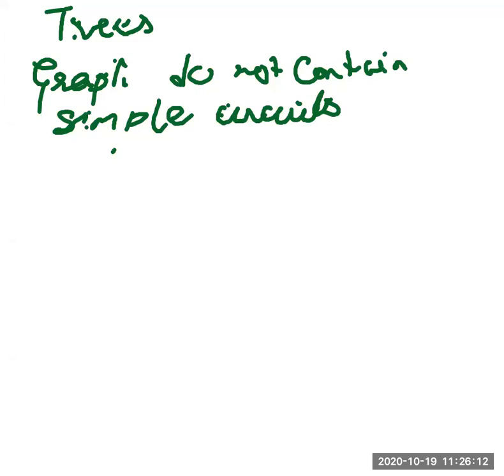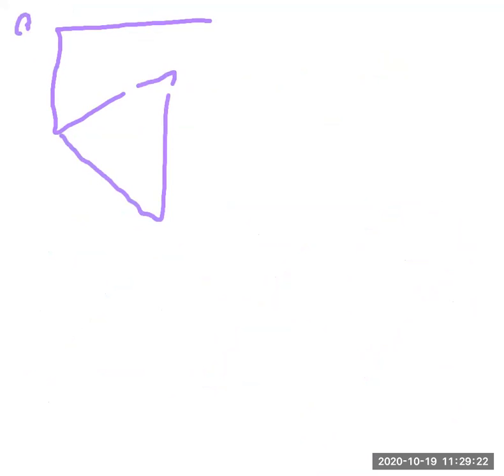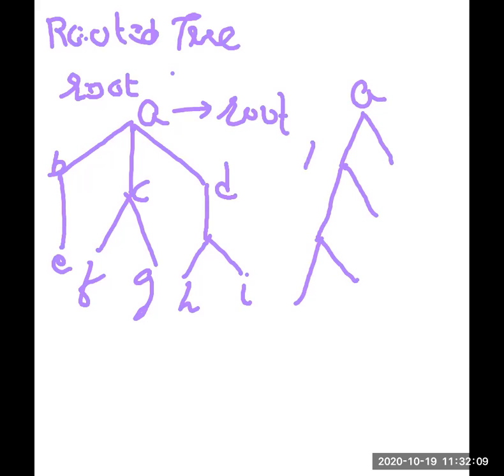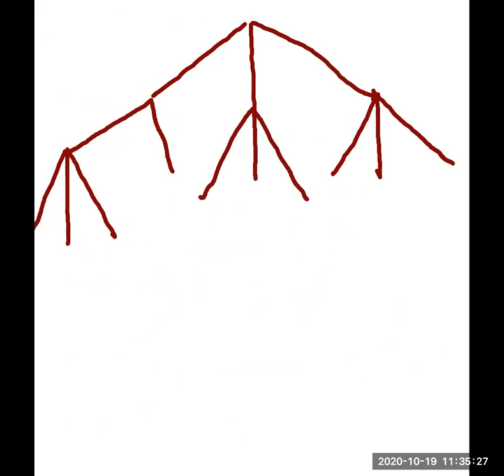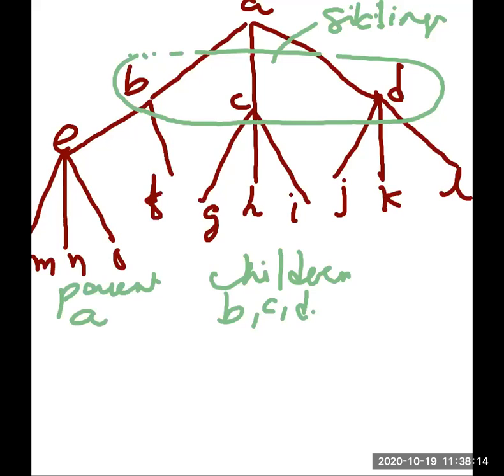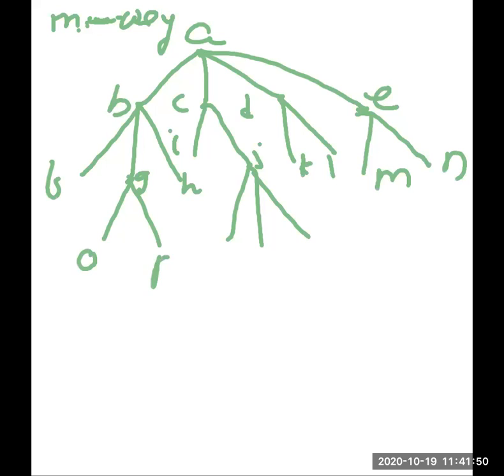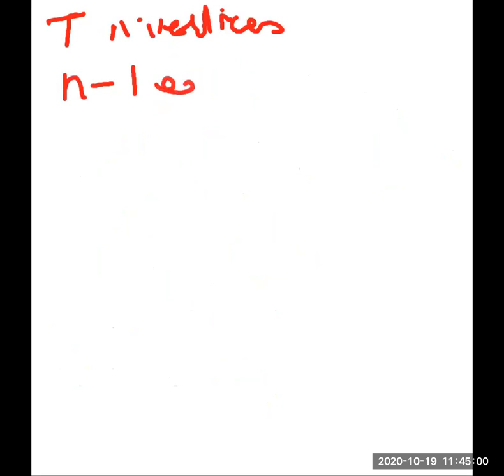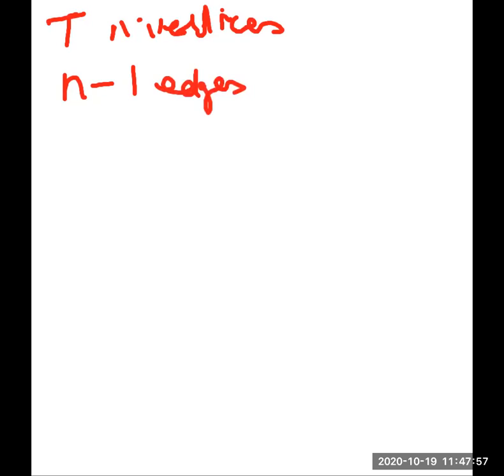Trees for discrete mathematics